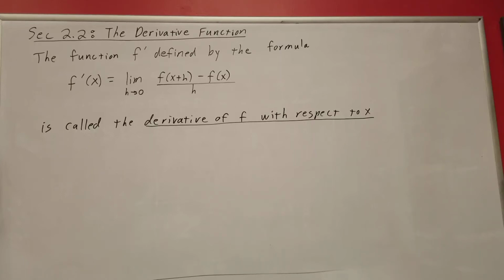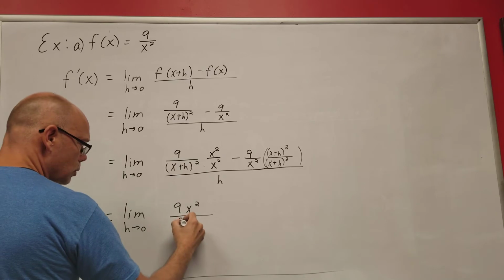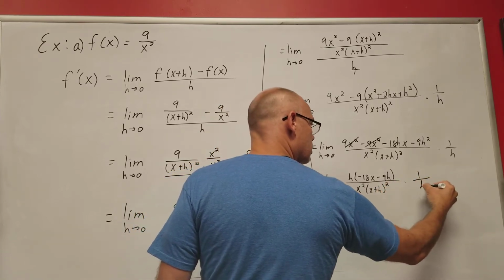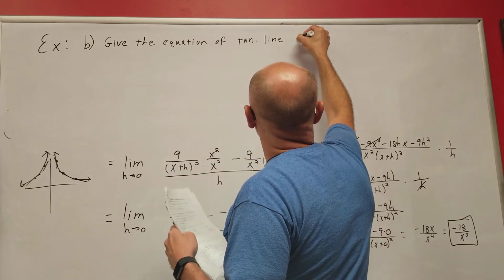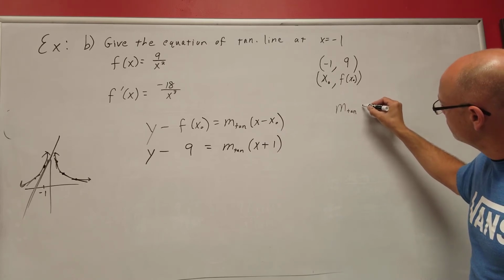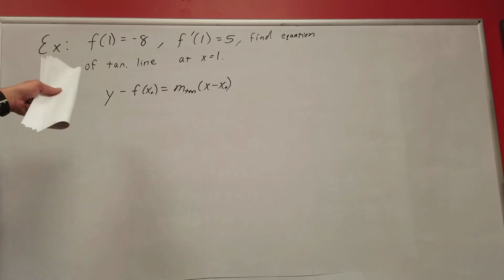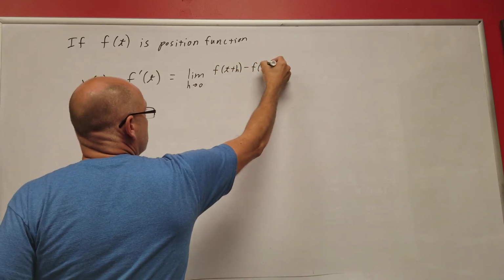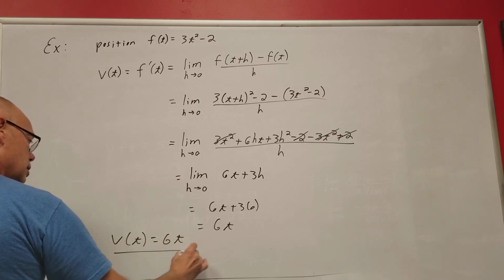The Derivative Function Using Limits (Part 1 Math 270)